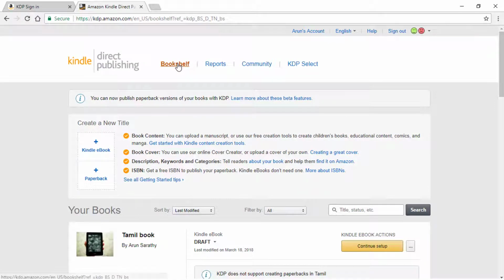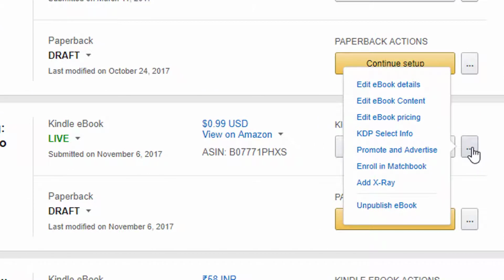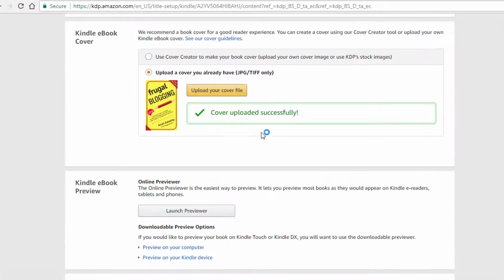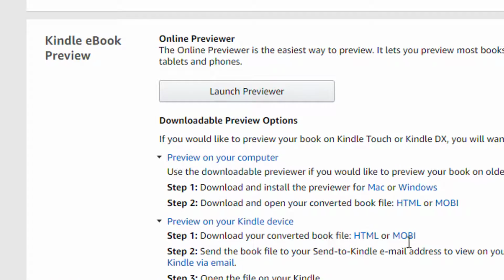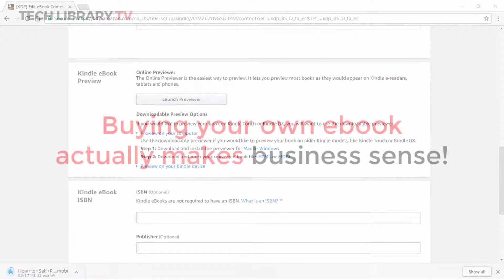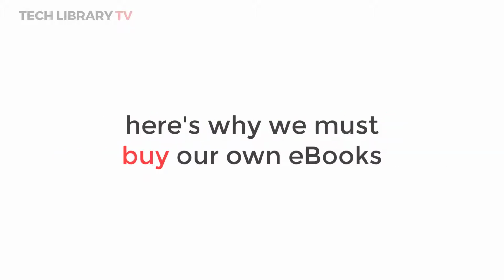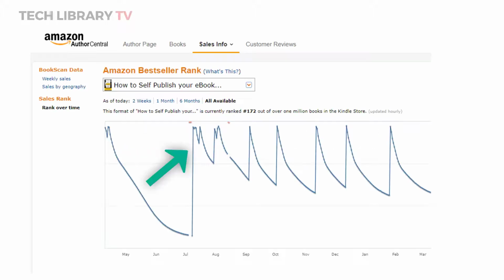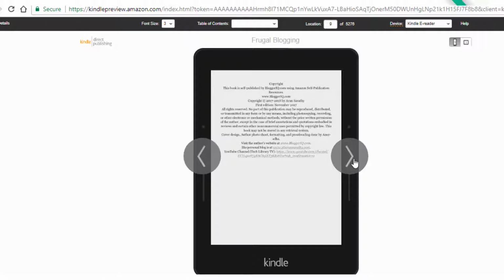Why we should buy our own eBook on Kindle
Download my Kindle eBooks here:
All my books

Gears I use:
Boya Lavalier Microphone
Dell Inspiron 5547
Samson Go Mic